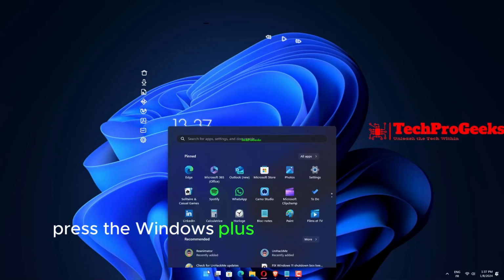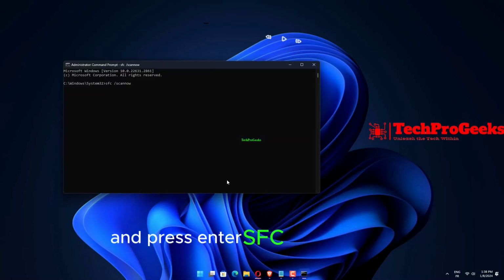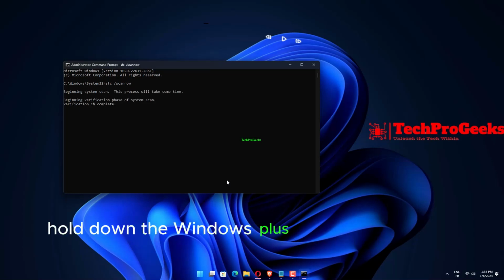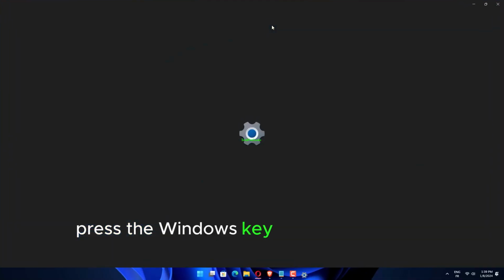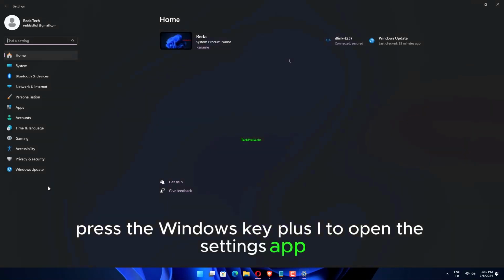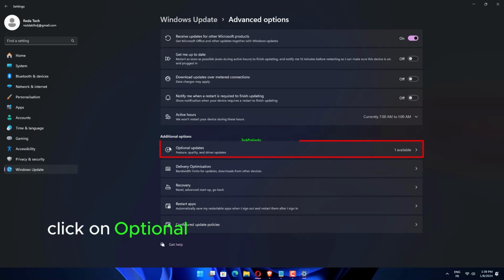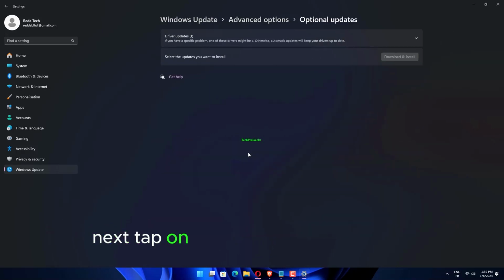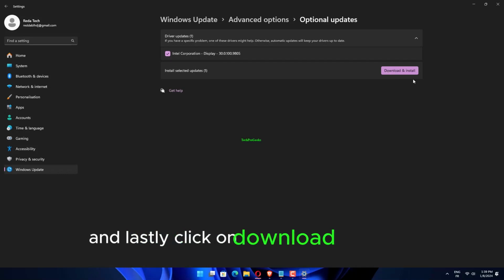3 Fix Windows Update Troubleshooter in Windows 11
Having problems with Windows 11's Windows Update Troubleshooter? We have the solutions! In order to ensure a seamless update process for your system, we offer three practical ways in this video to address and resolve issues with the Windows Update Troubleshooter. Dive into troubleshooting as we walk you through step-by-step resolutions and investigate possible reasons, from transient hiccups to fundamental system issues. On your Windows 11 PC, watch the video, adhere to our thorough guide, and wave goodbye to the aggravation caused by Windows Update Troubleshooter issues. Make sure the update process is simple.

Having problems with Windows 11's Windows Update Troubleshooter? Examine three practical solutions in this extensive tutorial. Examine possible reasons and adhere to detailed fixes for a trouble-free Windows 11 update process.

00:00 Intro
00:10 Run SFC
00:36 Run DISM
00:55 Update Drivers
01:28 Outro